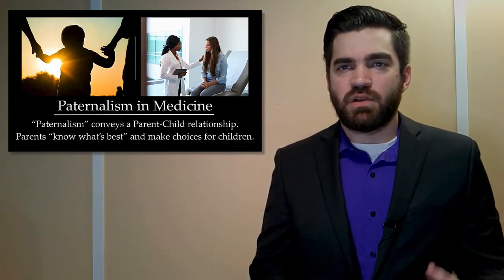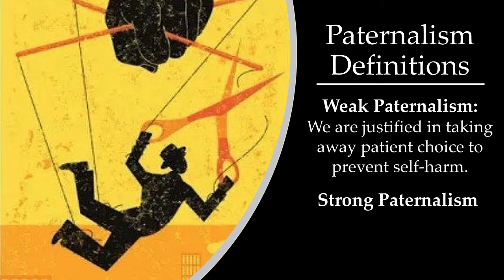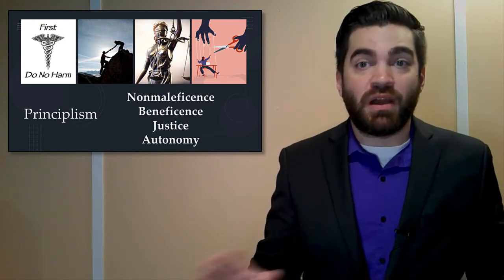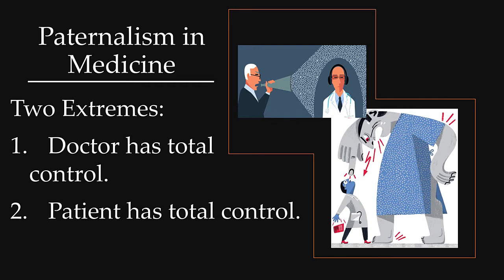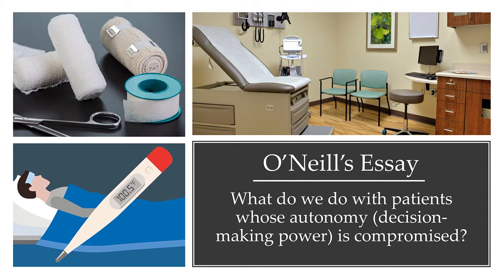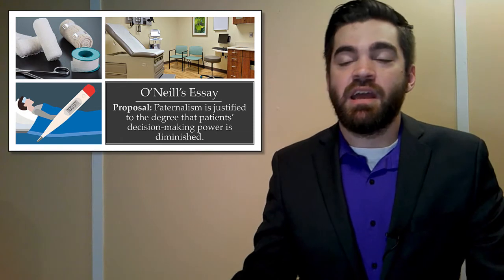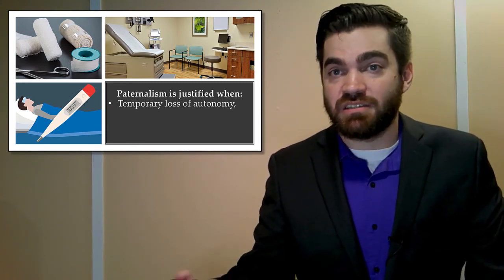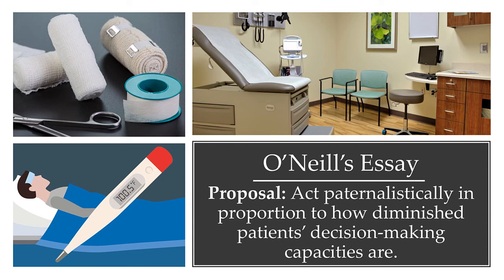Paternalism in Medicine: When Should We Override Patient Choice?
This is the first of two videos on paternalism in medicine, focusing on questions about when (if ever) it is morally permissible to override an adult patient's choice regarding their own course of treatment.